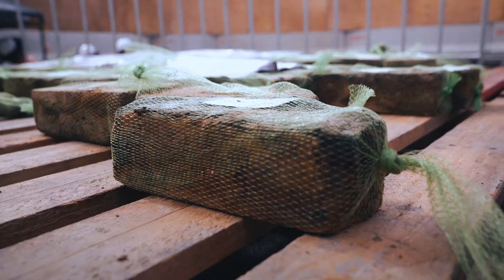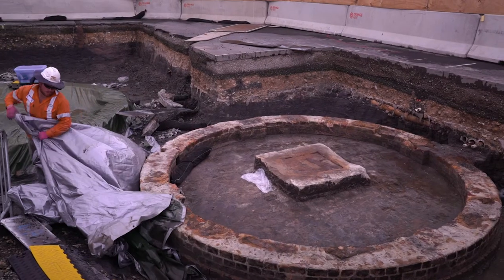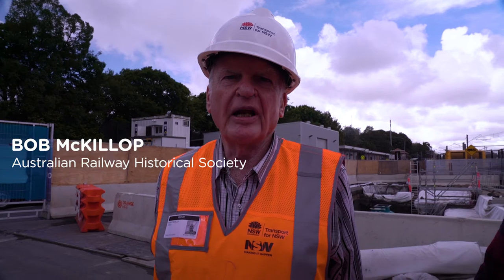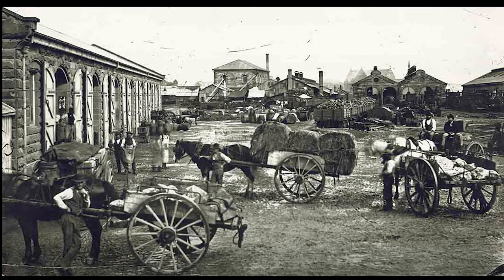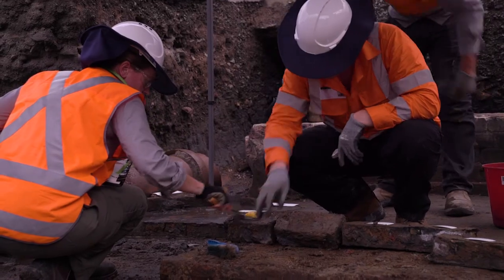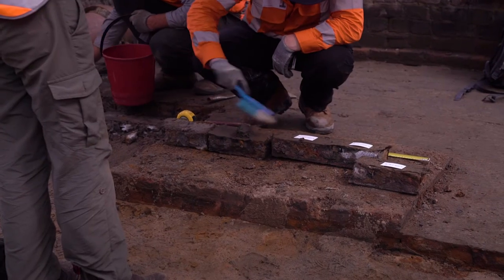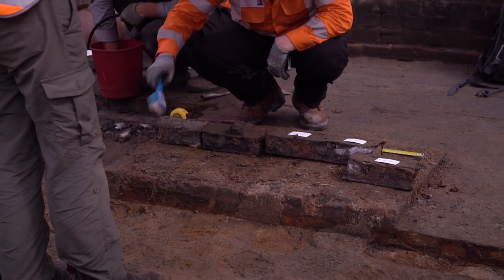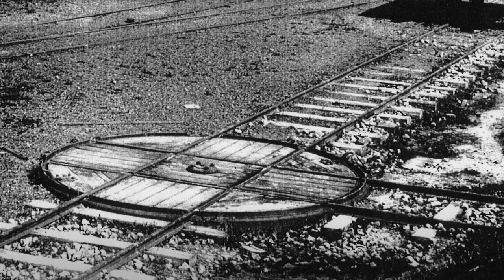Wagon Turntables Uncovered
You never know what you’ll find beneath Sydney’s rail network! These historic wagon turntables were uncovered during work to build a new substation at Central as part of the Power Supply Upgrade program. They’ve now been archived for conservation until they can be reconstructed for the public to view.